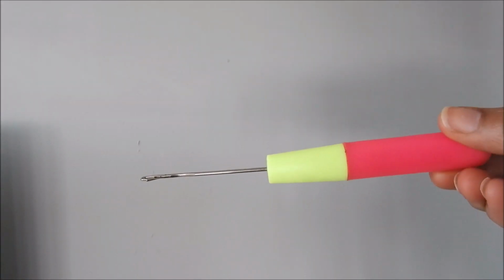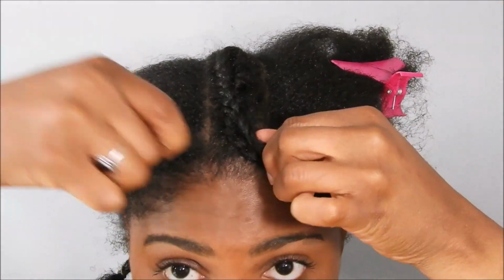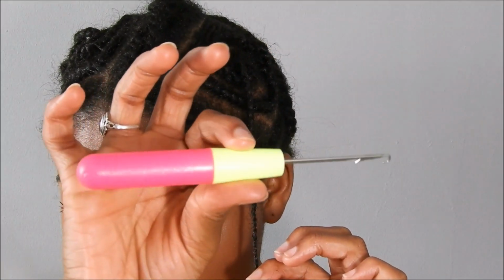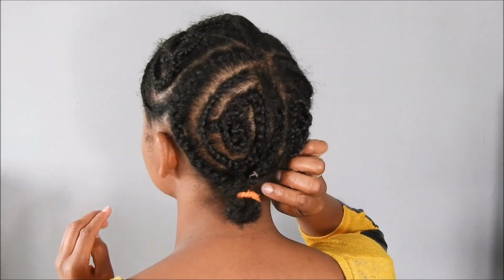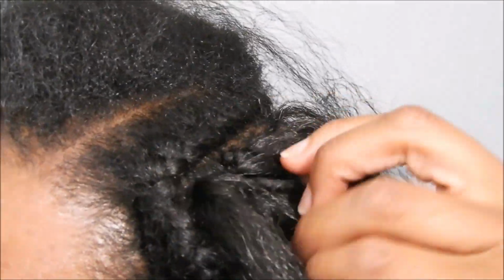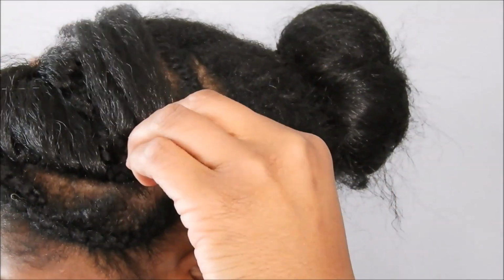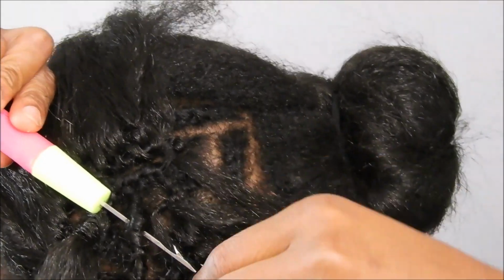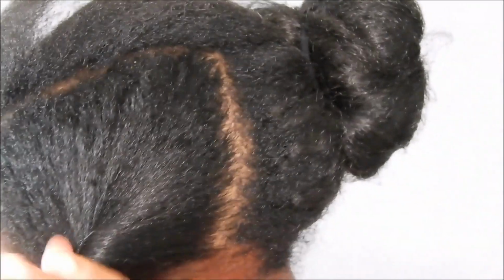DIY: Vixen Crochet Braid | Knotless Crochet Method (With Leave Out)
Hey ya'll !!

I know it's been a while...sorry kinda busy & lazy..! But I'm back :).

I'm not a professional hairdresser..yet but definitely working on that! I just love to do my hair for myself and for others! I used a technique/pattern style that worked for me. Still practicing on improvements, eventually practice makes perfect!

WHAT I USED:

- Kanekalon Jumbo Braid color 2
- Crochet Hair Needle
- Sectioning hair clips

MUSIC